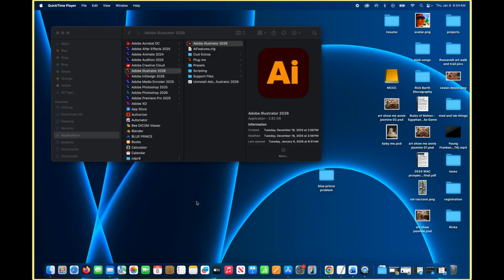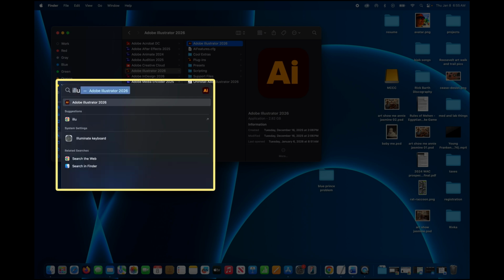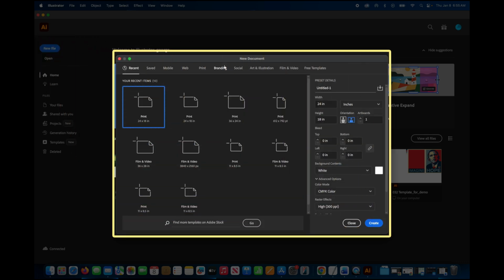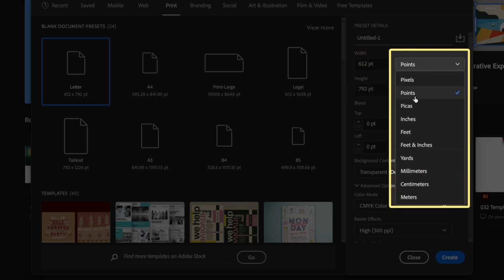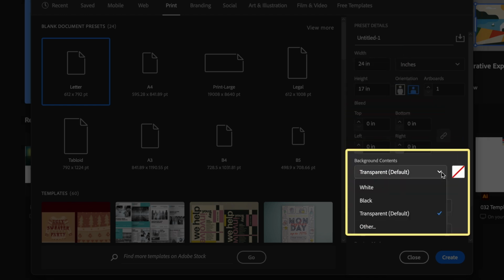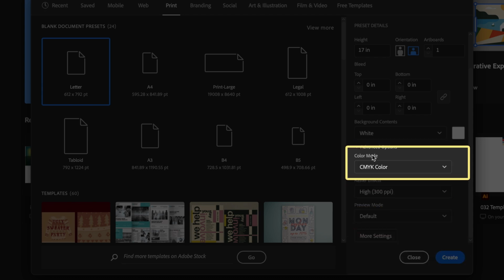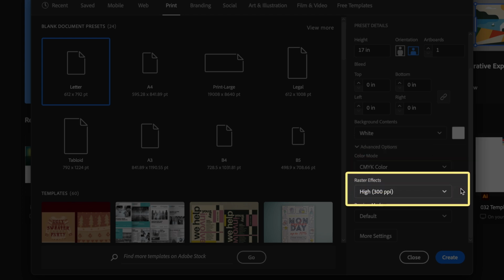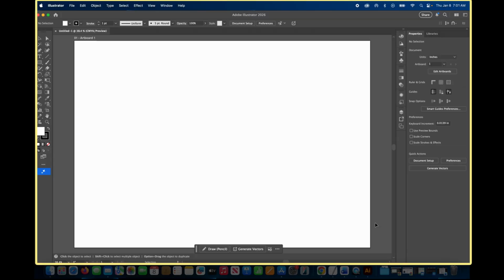001 Illustrator New Project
A quick walk through for creating a new project in Adobe Illustrator